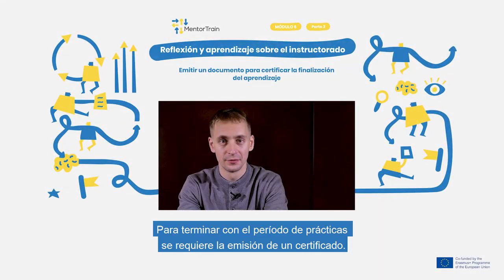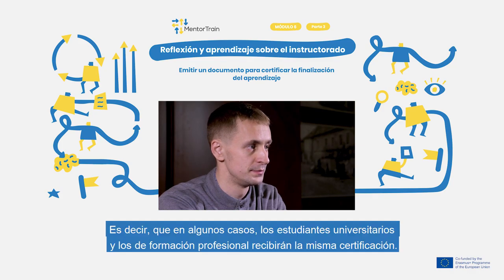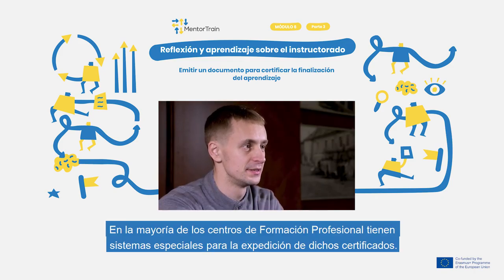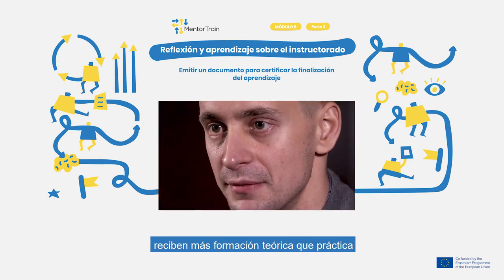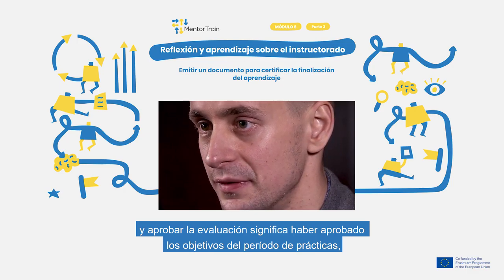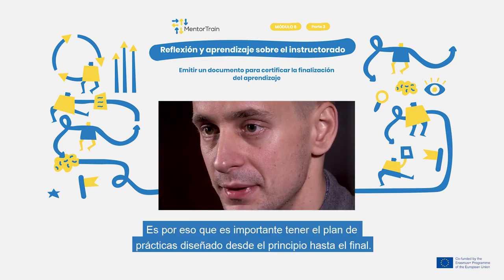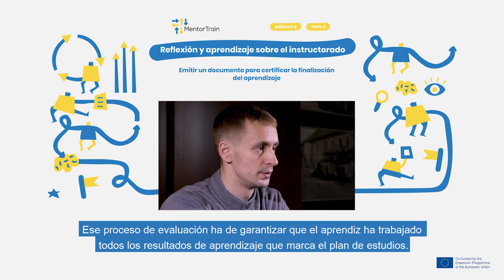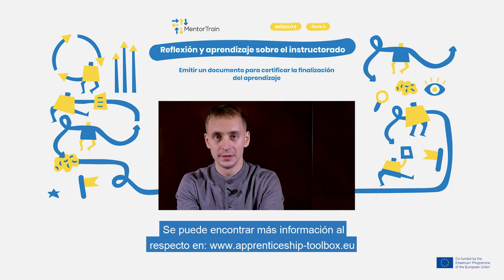MentorTrain Video M6-3 - Issue a document to certify the completion of the apprenticeship (Spanish)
In this video the final evaluation and certification of the apprenticeship is addressed